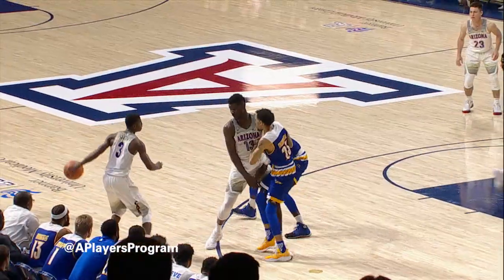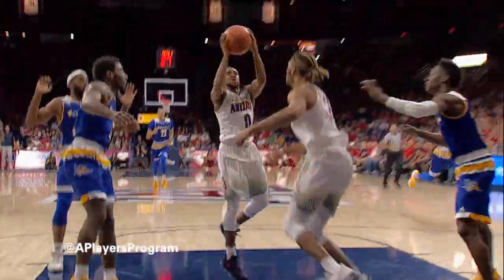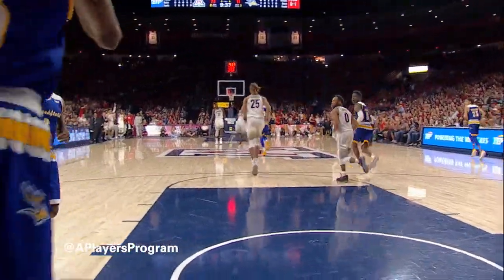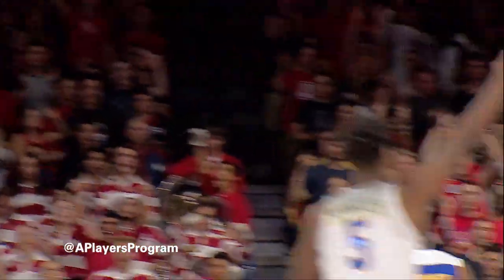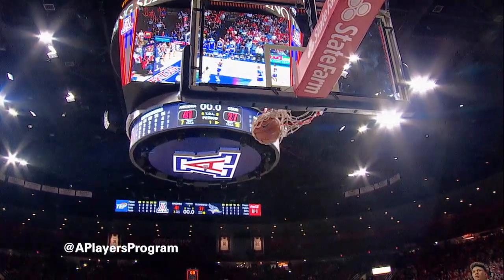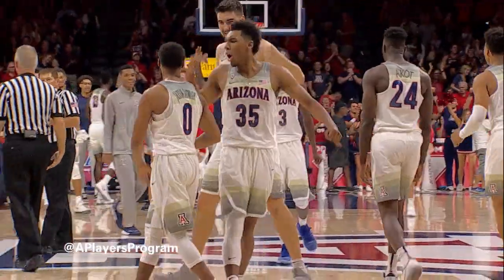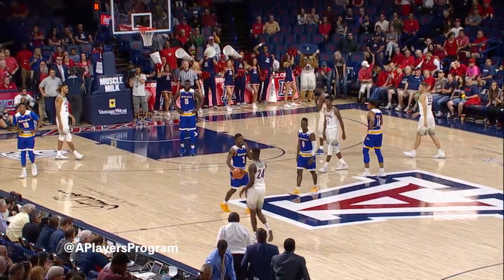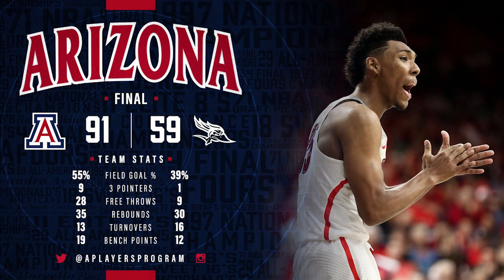Highlights: Cats Improve to 3-0 with 91-59 Victory